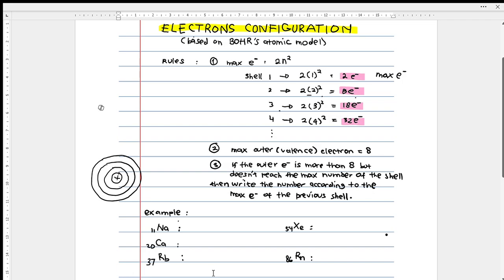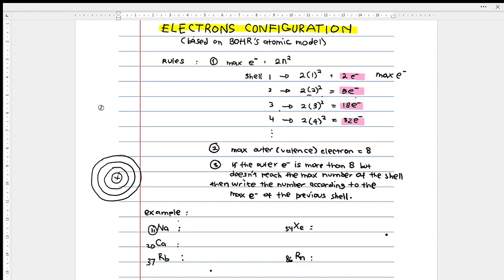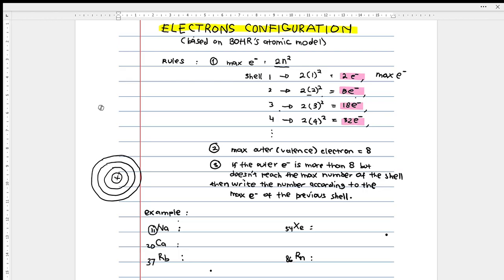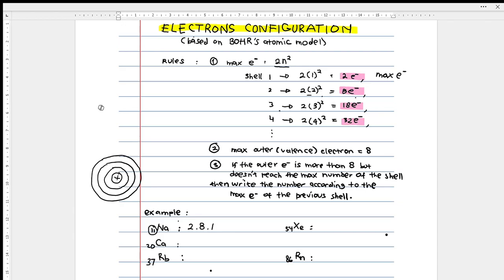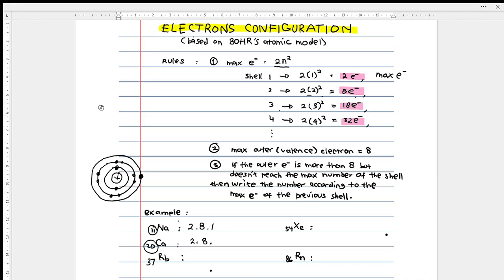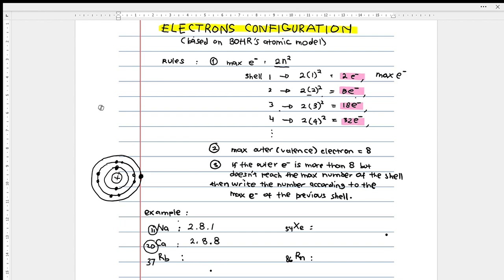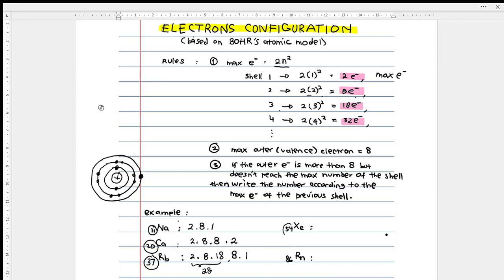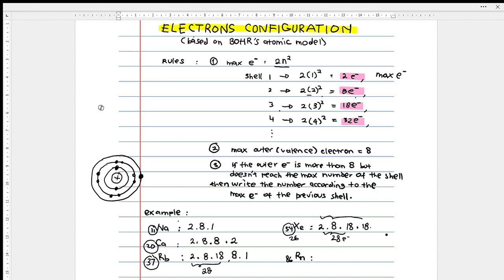Electron Configuration (Bohr's model)